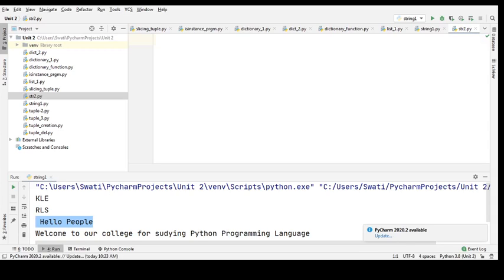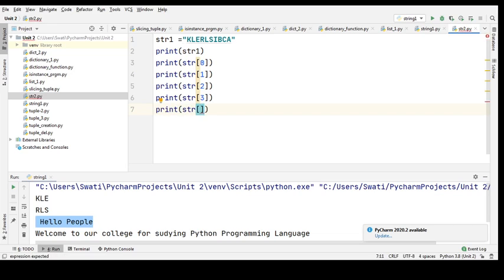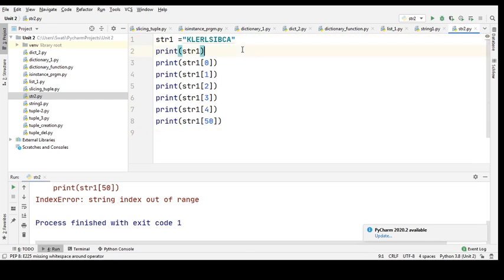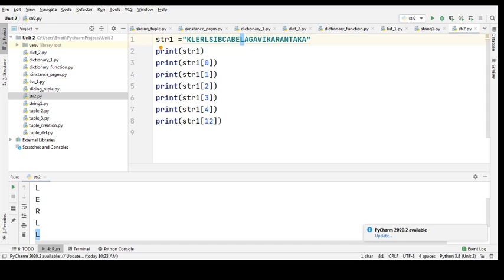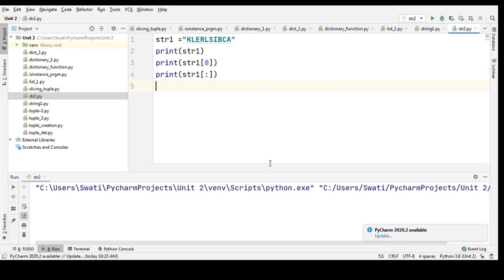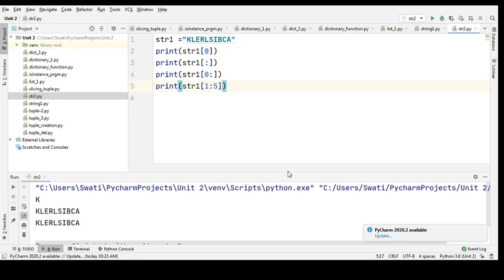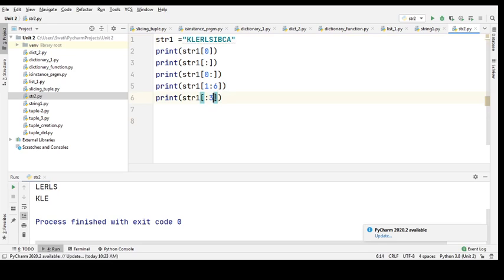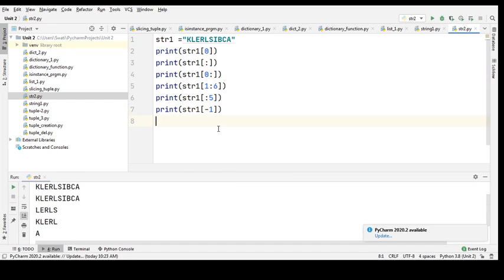String Indexing and spilting examples